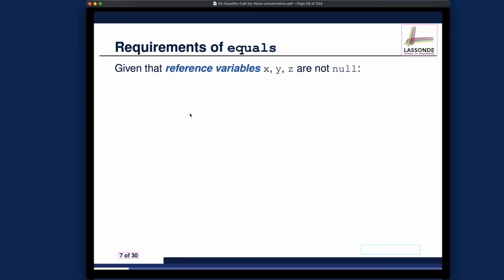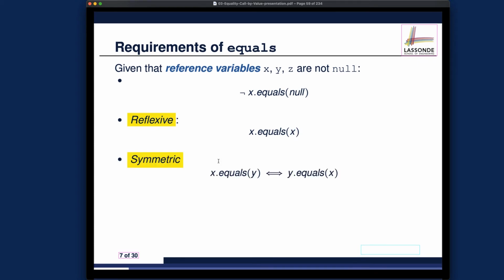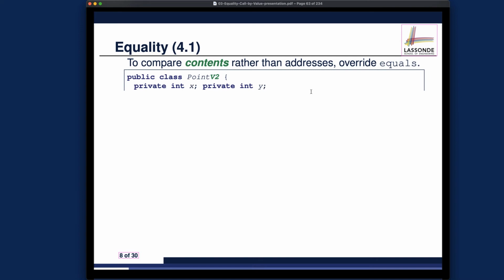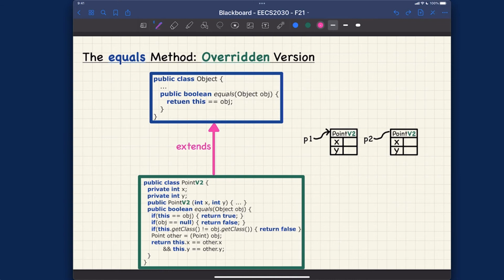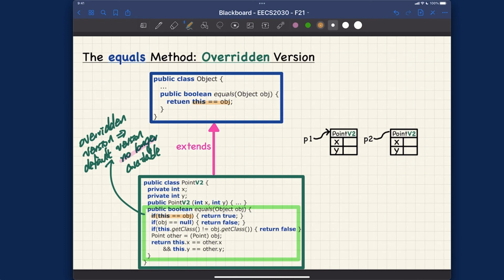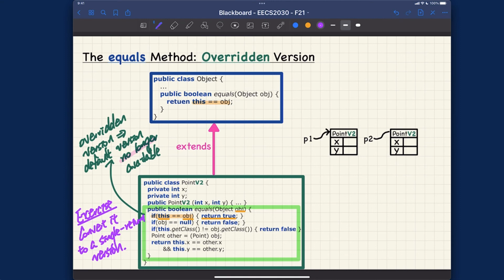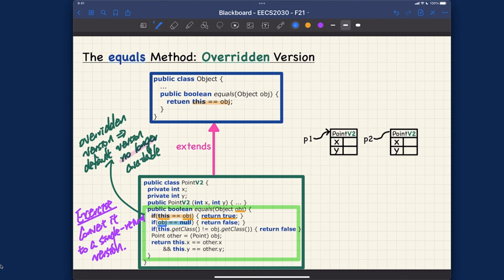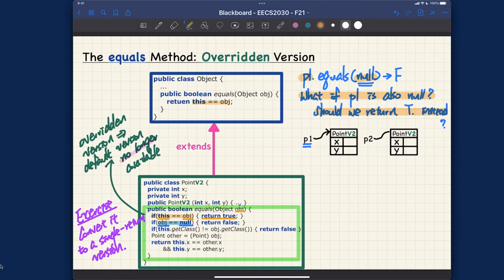[HD] EECS2030 F21 - Lecture 3 - Part C1 - V2: Comparing references